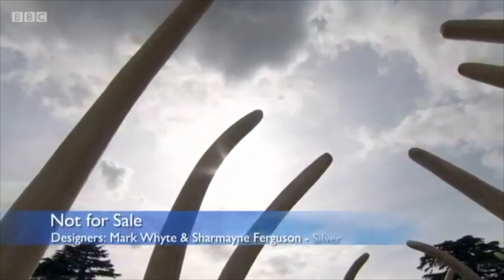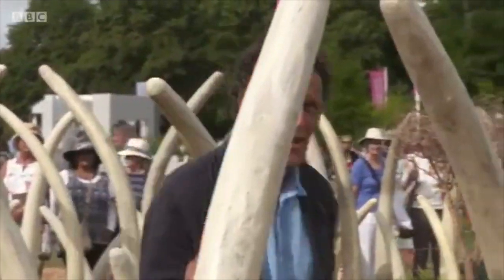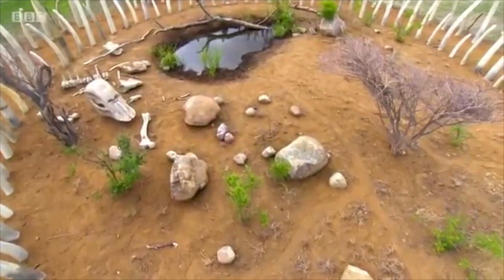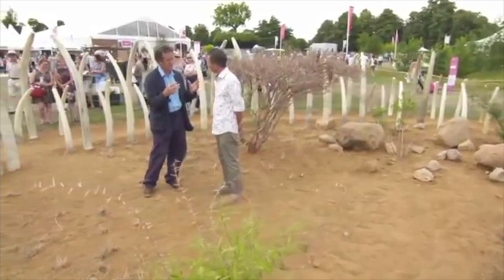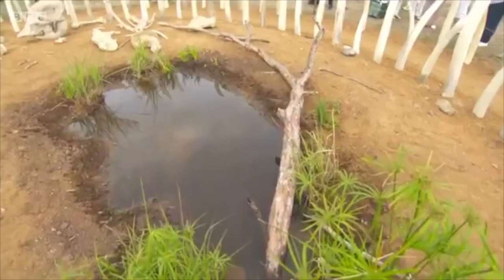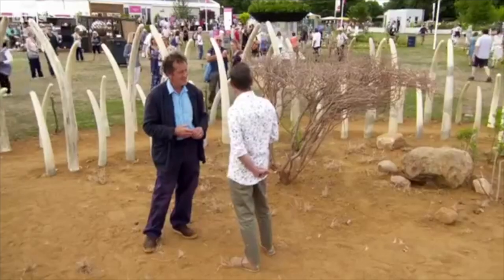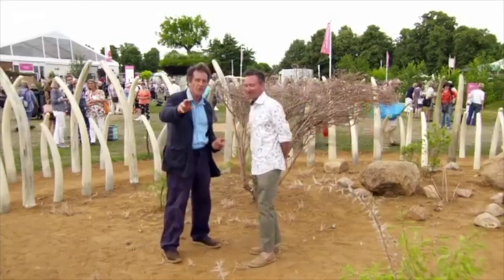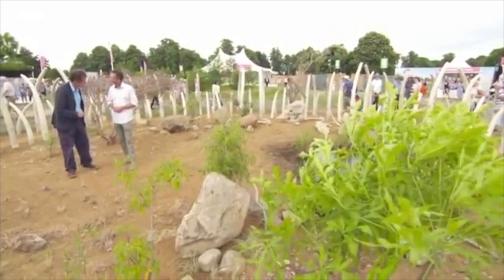Not For Sale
Hampton Court Flower Show 2017